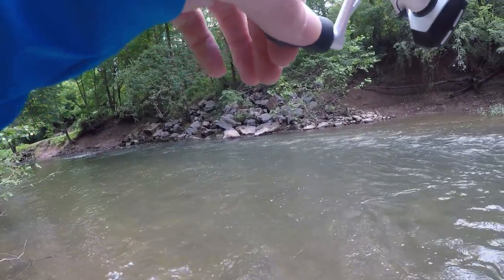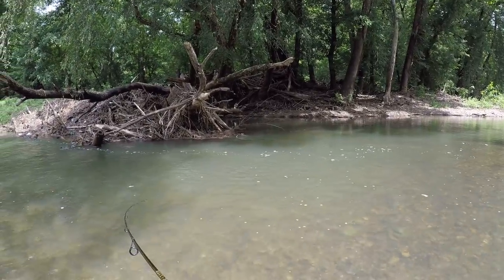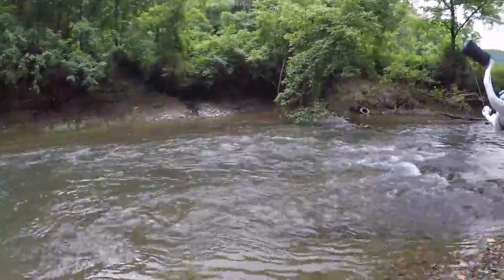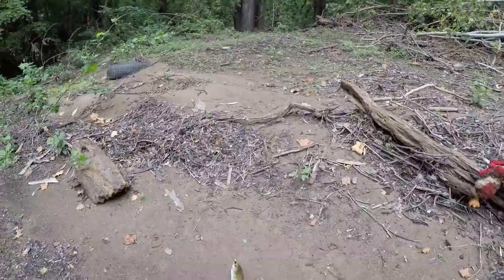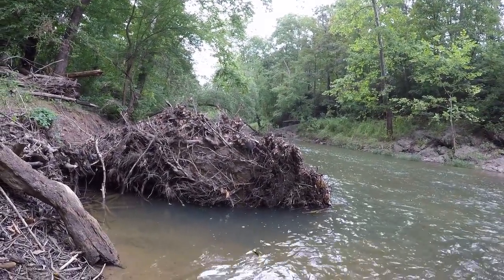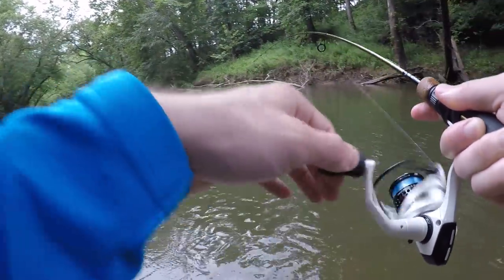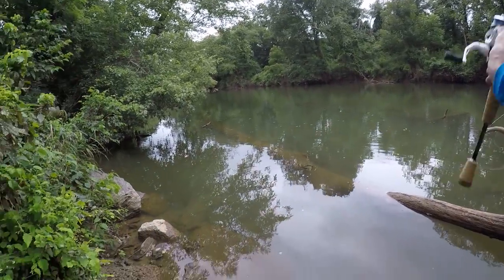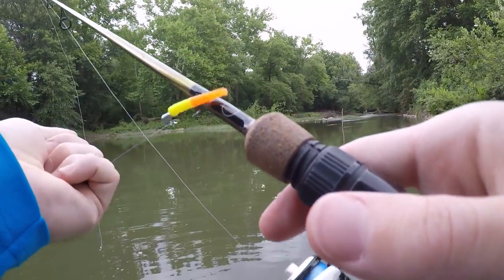CREEK Fishing with ULTRALIGHT Setup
I did some CREEK fishing with my ULTRALIGHT setup. I found a small creek on Google Maps and decided to try it out. I used my 5' 6" ultralight rod with 4 pound test line. It was an absolute blast catching fish on my ultralight setup. These creek fish gave me some great fights! I caught most of my fish with a yellow and black hair jig. I also caught some fish with a yellow and orange Trout Magnet. Small hair jigs and Trout Magnets are great lures for creek fishing. You can catch a lot of different species with these lures. I caught 4 different species on this creek fishing adventure. I also go over some creek fishing tips! This is one of my favorite types of fishing! I can't wait to do some more creek fishing with my ultralight setup!

-Hair Jig
-Trout Magnet
-Trout Magnet Floats